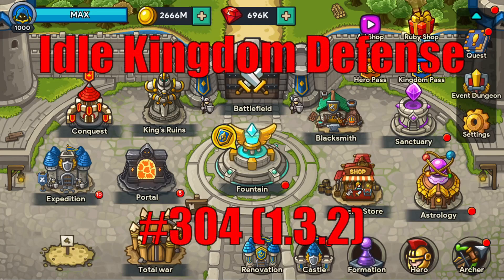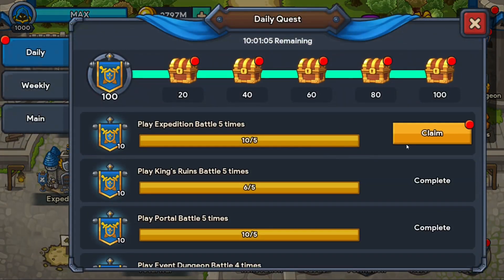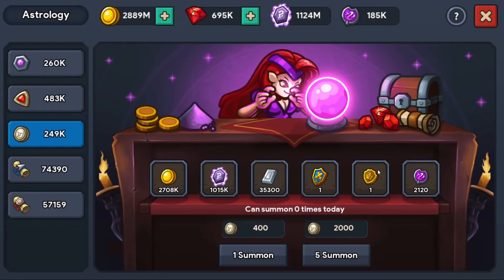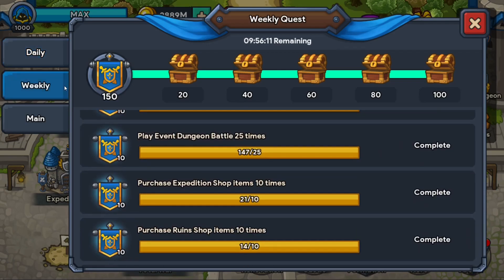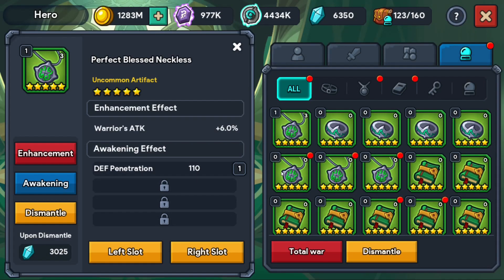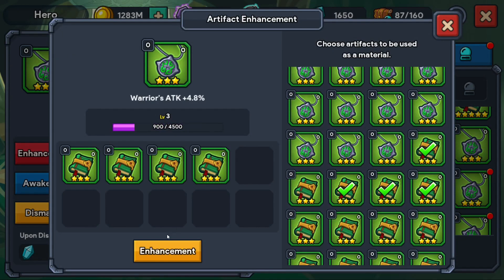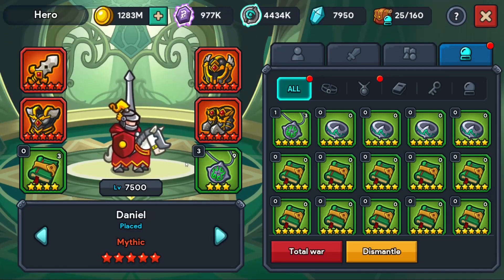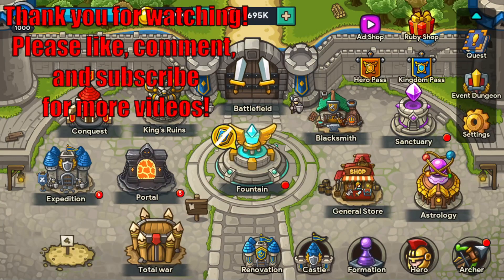Idle Kingdom Defense #304 - Flooded With Five Star Books! (Stage 17058)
The heroes are on the war path.